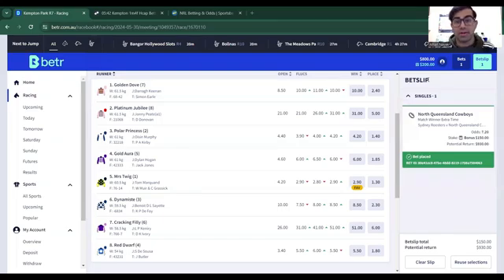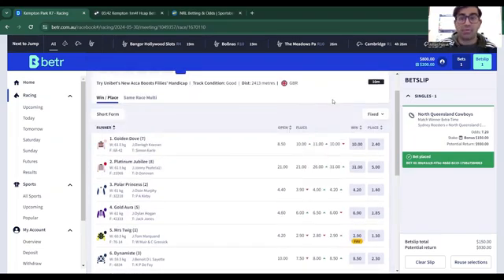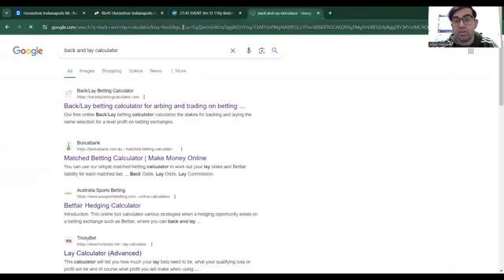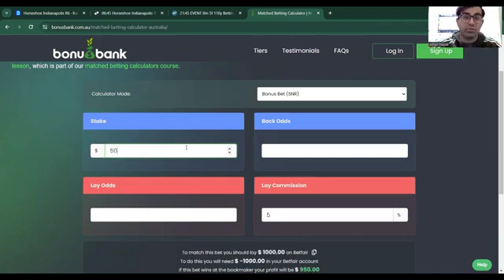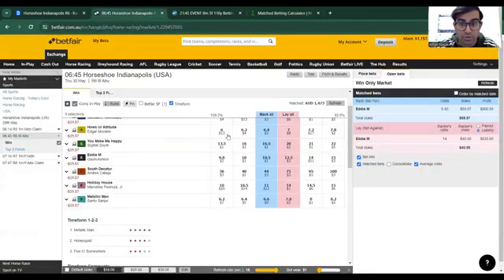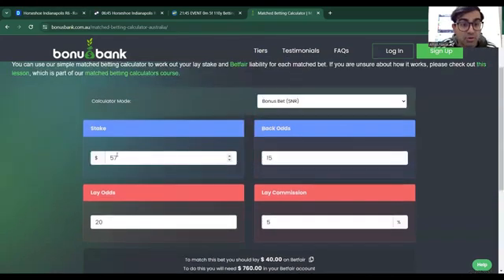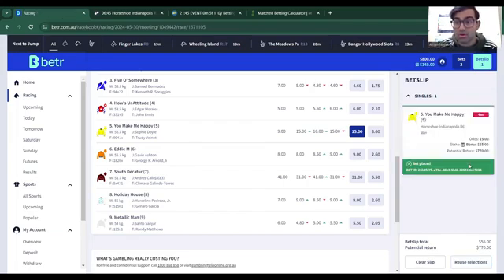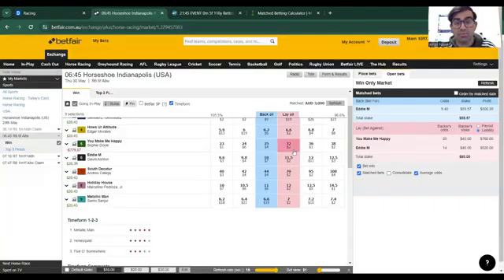Common questions about bonus bet flipping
Odds Oracle: A Comprehensive Review

Introduction to Odds Oracle

I used the Odds Oracle product, a sophisticated tool designed for sports betting enthusiasts and professional gamblers. The product claims to provide detailed analyses, accurate predictions, and insightful data to help users make informed betting decisions. With an extensive array of features and a user-friendly interface, Odds Oracle aims to be the ultimate companion for anyone looking to enhance their betting strategy.

User Experience and Interface

Upon first using the Odds Oracle, I was immediately impressed by its clean and intuitive interface. The dashboard is well-organised, displaying key information in a manner that is easy to digest. Navigation through the various sections of the product is smooth, with quick access to different sports, leagues, and betting markets. The visual design is modern and professional, making the overall user experience pleasant and engaging.

Data Analysis and Predictions

One of the standout features of Odds Oracle is its data analysis capabilities. I used the product to delve into comprehensive datasets that cover a wide range of sports and competitions. The platform offers in-depth statistical analysis, which is crucial for making well-informed betting decisions. Additionally, the prediction algorithms utilised by Odds Oracle are robust, providing high-accuracy forecasts based on historical data and current form. I found the predictions to be reliable and often spot-on, which significantly improved my betting outcomes.

Customisation and Personalisation

Odds Oracle allows a high degree of customisation, catering to the specific needs of each user. I used the product to create personalised dashboards that focus on my preferred sports and betting markets. This feature ensures that users can quickly access the most relevant information without unnecessary clutter. The ability to set up alerts and notifications for specific events or betting opportunities is another handy tool that enhances the overall user experience.

Integration with Betting Platforms

Seamless integration with major betting platforms is another strength of Odds Oracle. I used the product to place bets directly through its interface, which connects with various bookmakers. This feature saves time and effort, as it eliminates the need to switch between multiple apps or websites. The integration is smooth, ensuring that odds are updated in real-time and bets are placed efficiently.

Customer Support and Resources

Odds Oracle also excels in its customer support and educational resources. I used the support feature to resolve a few queries and found the response to be prompt and helpful. The product offers a range of tutorials, guides, and webinars that are invaluable for both novice and experienced bettors. These resources cover a wide range of topics, from basic betting strategies to advanced analytical techniques, further enhancing the user’s knowledge and skills.

Pricing and Value for Money

When considering the pricing, I found Odds Oracle to be reasonably priced given the extensive features and benefits it offers. Various subscription plans are available, catering to different budgets and levels of engagement. I used the product on a mid-tier plan, which provided ample features without breaking the bank. Given the improvement in my betting success, I believe Odds Oracle offers excellent value for money.

Conclusion

In conclusion, my experience with the Odds Oracle product has been overwhelmingly positive. It combines a user-friendly interface with powerful analytical tools and seamless integration with betting platforms. The customisation options and robust customer support further enhance its appeal. Whether you are a casual bettor looking to improve your success rate or a professional seeking a comprehensive analytical tool, Odds Oracle is a valuable asset. I highly recommend it to anyone serious about sports betting.